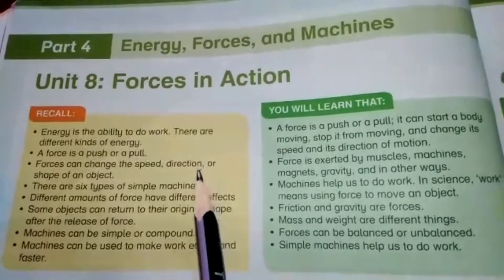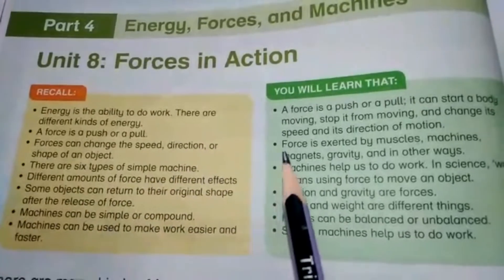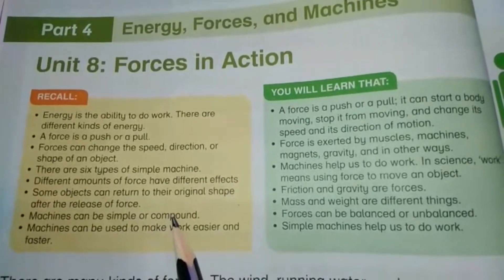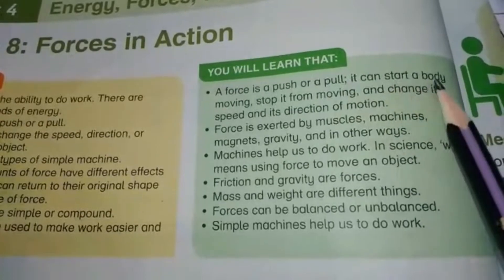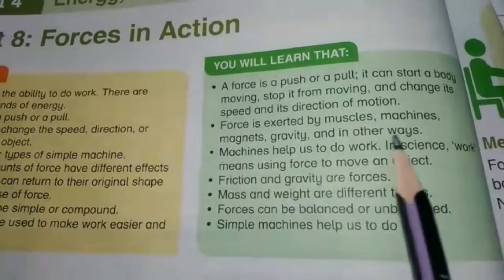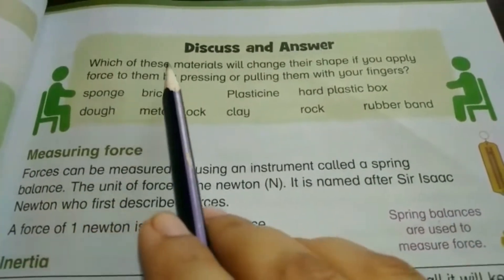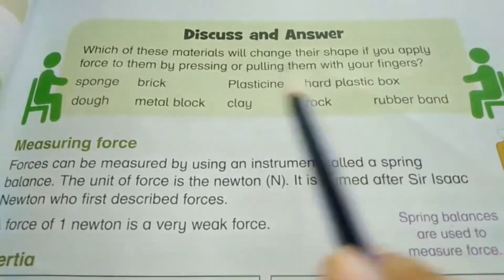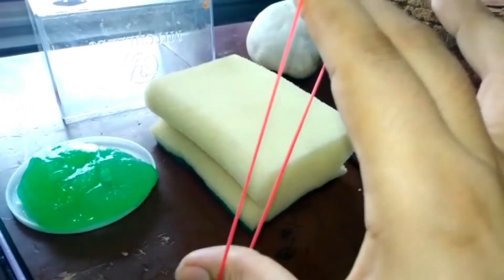Unit#8: Forces in action